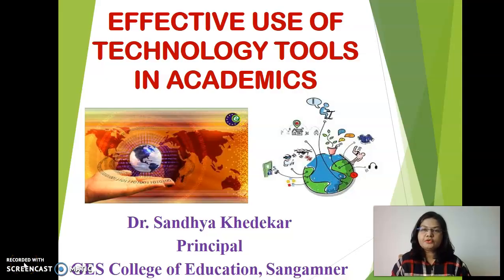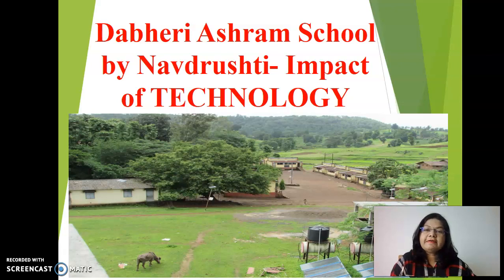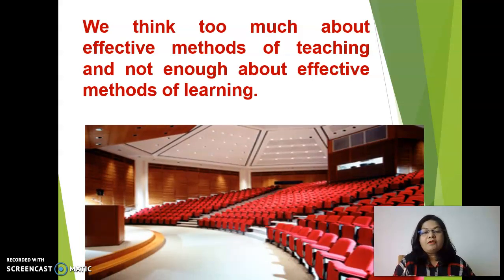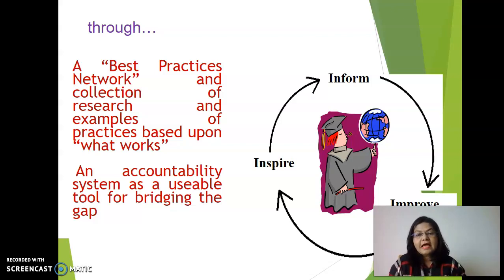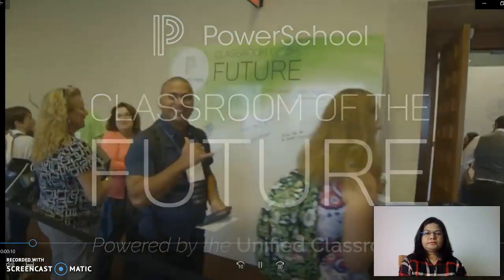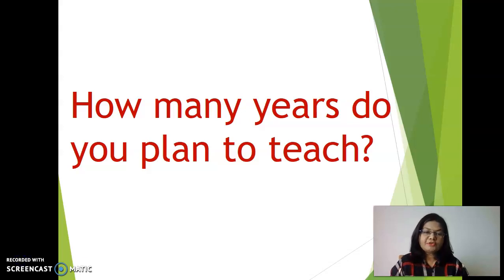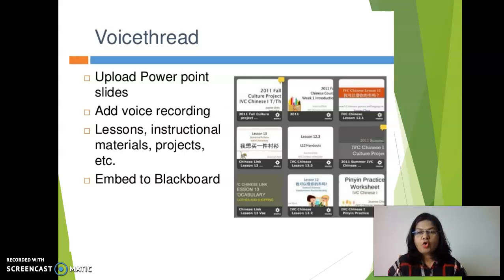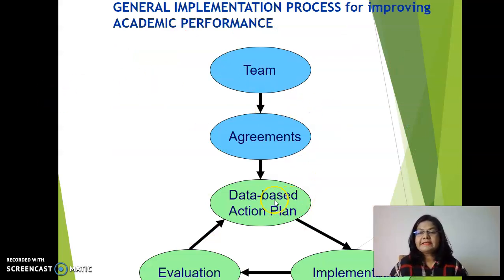Technology Tools in Education Part 1